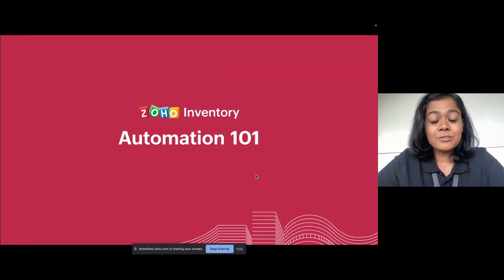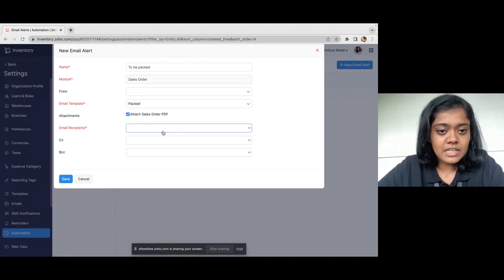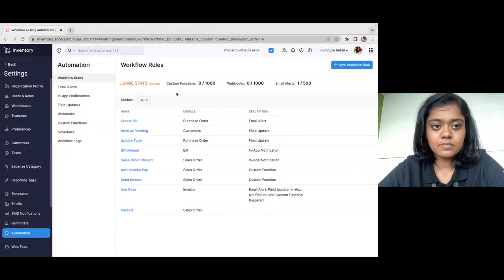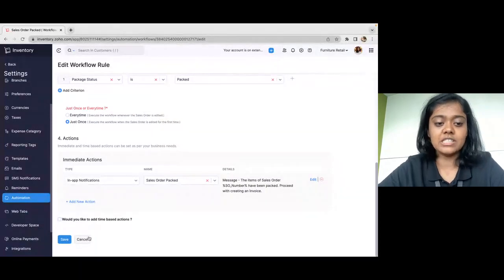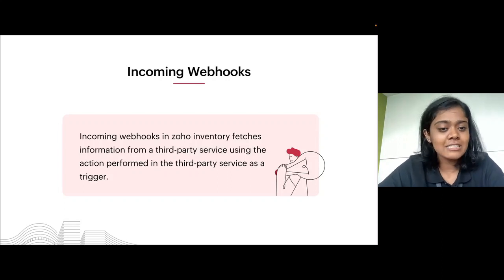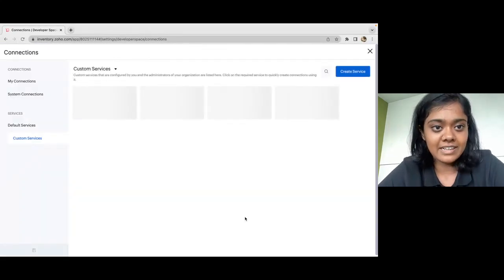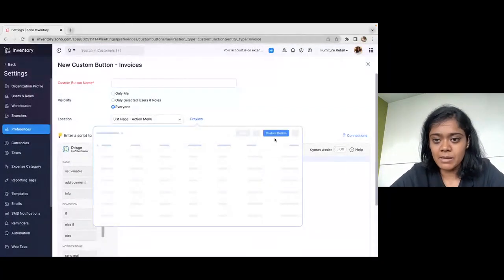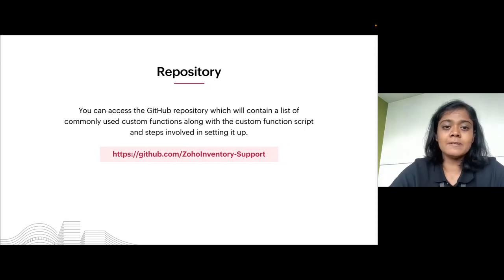Automation 101: Zoho Inventory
Did you know you can enhance your inventory efficiency and streamline your operations with automation? Manual processes can lead to errors and mistakes that could be costly in the long run. In this webinar, we will cover advanced automation capabilities of Zoho Inventory, including custom functions, webhooks, and custom workflows. We will show you how to use these features to automate and streamline your inventory management processes.

Did you know Zoho Inventory has a free plan?